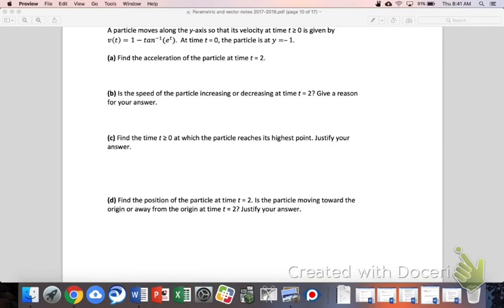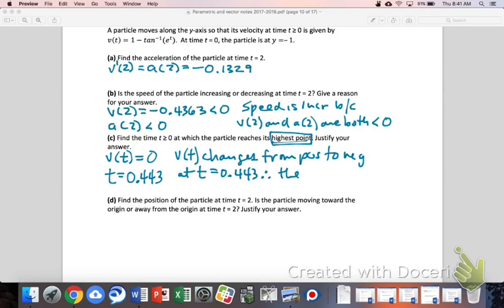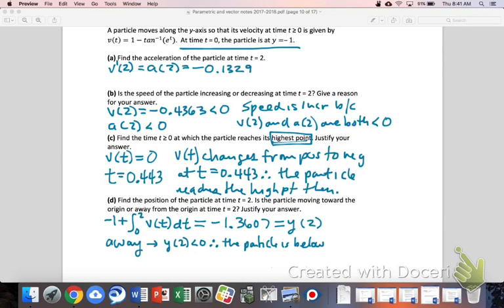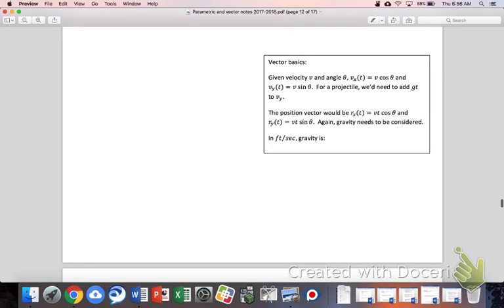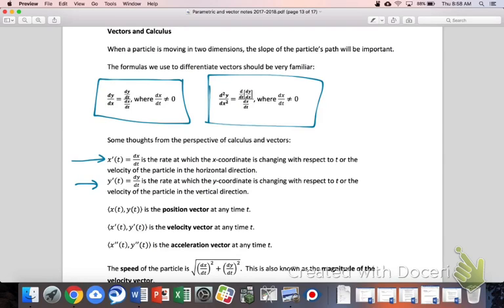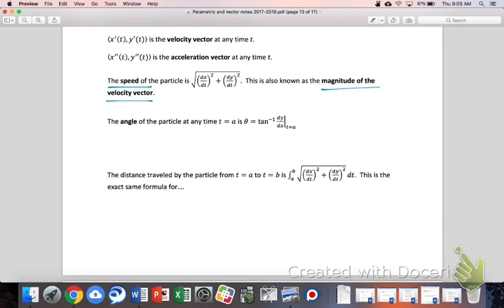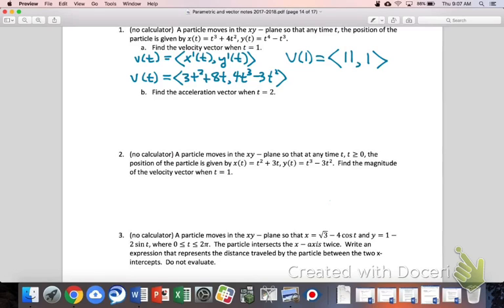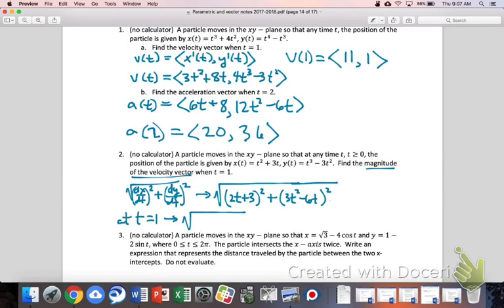January 4, 2018